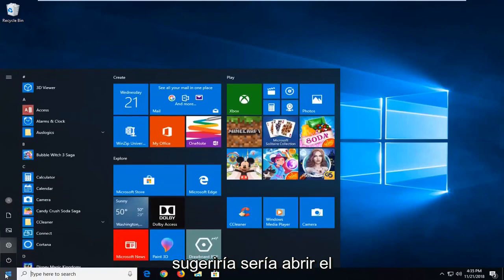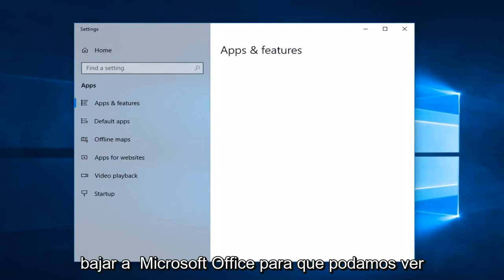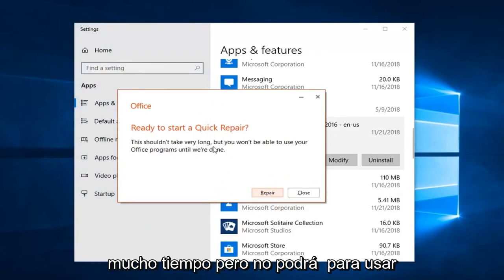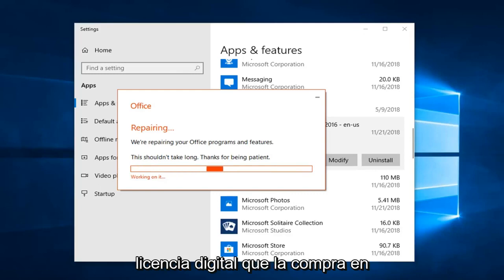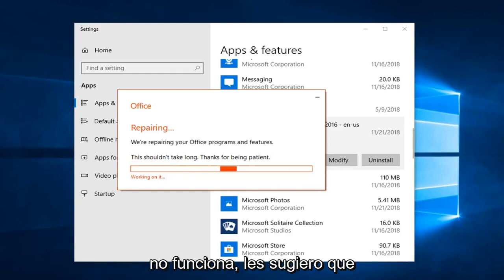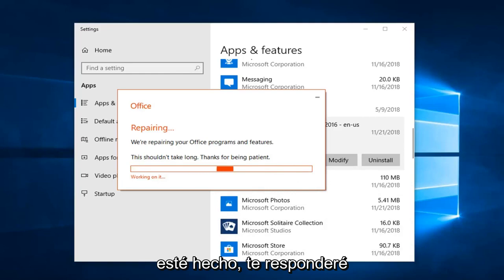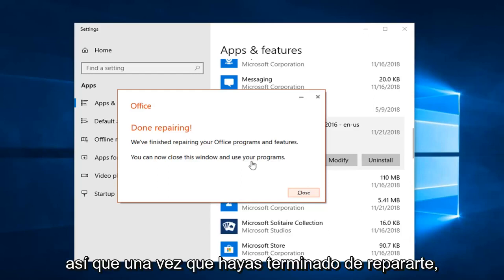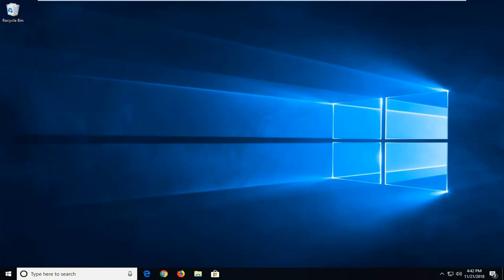[ARREGLADO] Esta acción sólo es válida para los productos que están instalados actualmente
Reparar esta acción solo es válida para productos que están actualmente instalados.

Error 1605: 'Esta acción solo es válida para los productos que están instalados actualmente'

Cuando abre un programa de Microsoft Office 2010, como Excel 2010, puede recibir este error: Esta acción solo es válida para los productos que están instalados actualmente.

Si se instala una versión de prueba de Office 2010 junto con la copia que compró, deberá desinstalar la versión de prueba y luego reparar la otra instalación de Office. Para hacer esto, siga estos pasos.